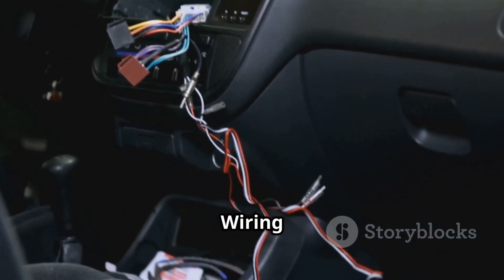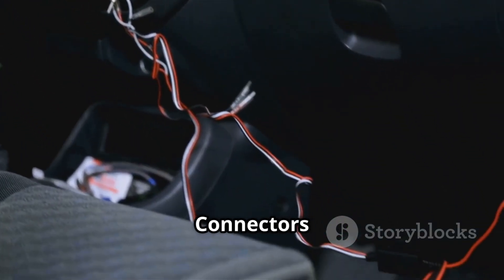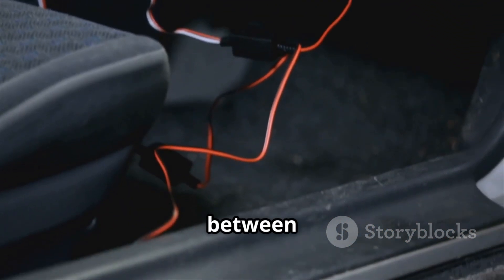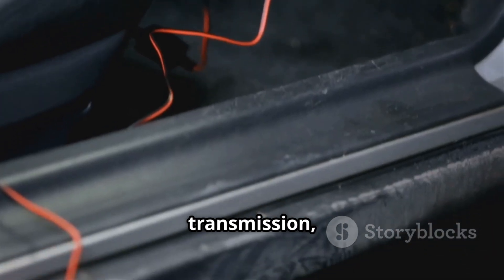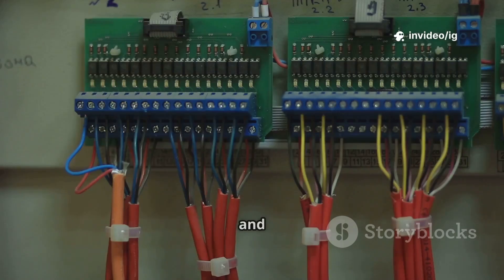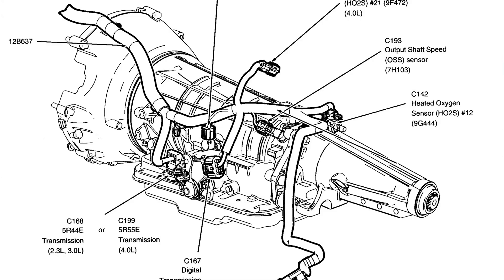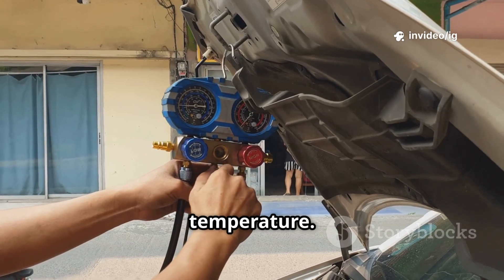P0710 | p0710 transmission fluid temperature sensor a circuit | code p0710 | p0710 obd2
Hello friends welcome to the ig garage channel today I am telling you how to fix p0710 transmission fluid temperature sensor a circuit so watch this video and learn how to fix it friends if you like this video then subscribe to the ig garage channel for more videos.

In this video, we explain OBD-II Trouble Code P0710: “Transmission Fluid Temperature Sensor ‘A’ Circuit Malfunction.”

This code means the Powertrain Control Module (PCM) has detected a fault or abnormal signal from the Transmission Fluid Temperature (TFT) Sensor “A.”
The TFT sensor measures the temperature of the transmission fluid and helps the PCM control shifting, line pressure, and torque converter lockup. When this signal is missing, erratic, or out of range, code P0710 is triggered.

p0710
p0710 transmission fluid temperature sensor a circuit
"p0710
codigo p0710
dtc p0710
p0710 kia
p0710 code
p0710 obd2
code p0710
p0710 ford
obd2 p0710
codigo dtc p0710
p0710 honda
p0710 dodge
falla p0710
error p0710
codigo obd2 p0710
p0710 toyota
p0710 nissan
what is p0710
fixing p0710
dtc code p0710
p0710 generic
p0710 hyundai
p0710 citroen
fail code p0710
p0710 generico
p0710 solutions
p0710 all brands
p0710 ssangyong
p0710 chevrolet
p0710 engine code
diagnosing p0710
repair p0710 code
p0710 soluciones
p0710 trouble code
transmission fluid temperature sensor a circuit
transmission fluid temperature sensor p0710
transmission fluid temperature sensor
duralast transmission fluid temperature sensor
carquest transmission fluid temperature sensor
transmission fluid temperature sensor location
transmission fluid temperature sensor replacement
how to replace transmission fluid temperature sensor
transmission fluid temperature sensor replacement cost
transmission fluid temperature sensor and it's functions

🔍 Common Symptoms of P0710:

Check Engine Light (CEL) or Transmission Warning Light

Harsh or delayed shifting

Transmission stuck in limp mode

Torque converter not locking properly

Overheating or rough gear changes

⚙️ Possible Causes of P0710:

Faulty Transmission Fluid Temperature Sensor (TFT)

Low or contaminated transmission fluid

Damaged or corroded sensor wiring/connectors

Poor electrical ground connection

Internal transmission wiring harness fault

Failed PCM/TCM (rare)

🛠️ How to Fix P0710:

Check transmission fluid level and condition – refill or replace if dirty or low.

Inspect the wiring and connectors near the transmission for corrosion or damage.

Use a digital multimeter or scan tool to test sensor voltage/resistance while the fluid warms up.

Replace the TFT sensor if readings are inconsistent or stuck.

Clear the code using an OBD2 scanner and take a test drive to confirm repair.

📍 Sensor Location:
The Transmission Fluid Temperature Sensor is usually mounted inside the transmission oil pan or integrated with the valve body harness.
On some vehicles, it’s part of the Transmission Range Sensor assembly.

💰 Estimated Repair Cost:

TFT Sensor Replacement: $100 – $250

Wiring Repair: $50 – $150

PCM/TCM Replacement (rare): $400 – $800

🔹 P0709 – Transmission Range Sensor A Circuit Intermittent

🔹 P0708 – Transmission Range Sensor Circuit High Input